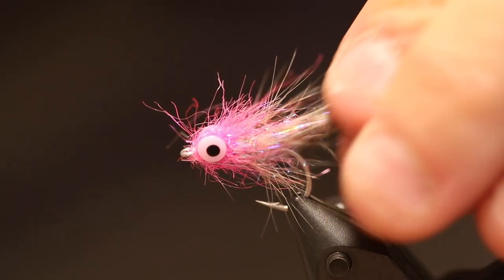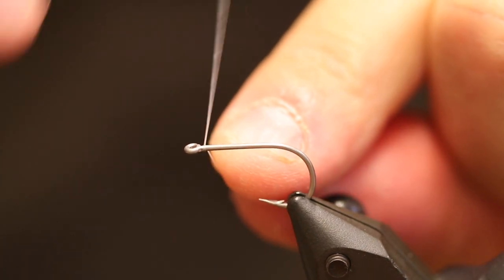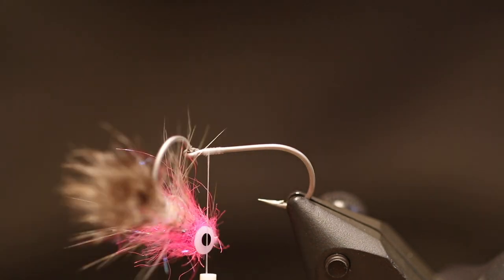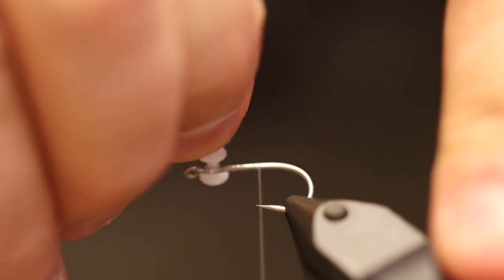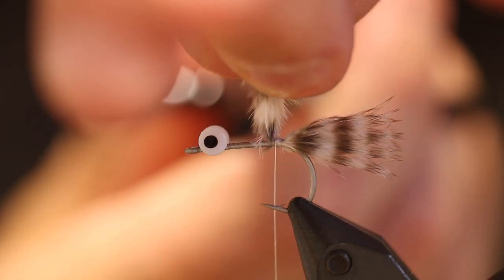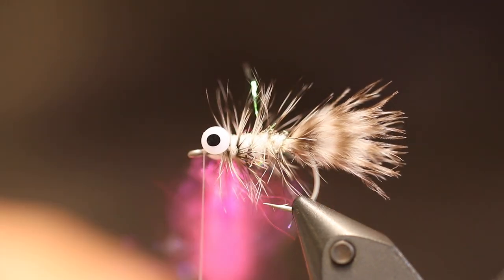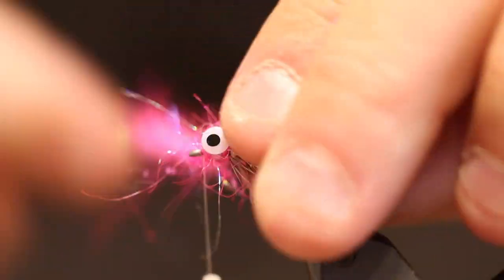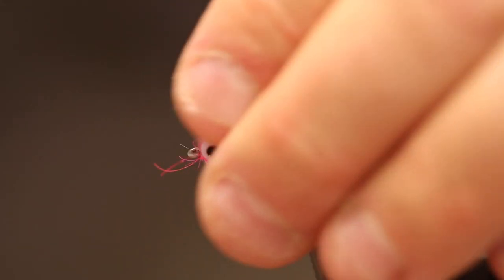Fly Tying instruction on how to tie the Pimped Polar Magnus Variant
Click the link below here you will find the full materiallist:
 Material kit - Polar Magnus